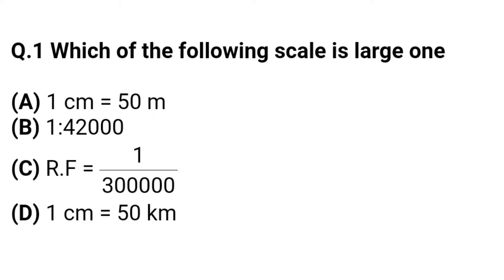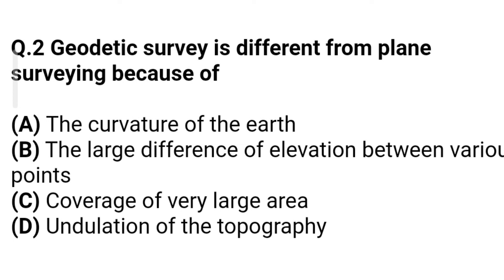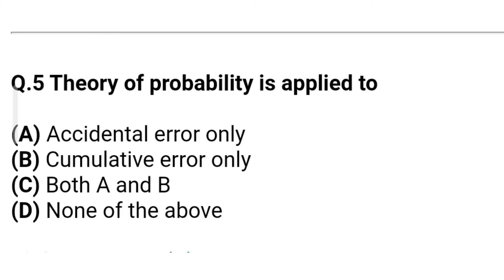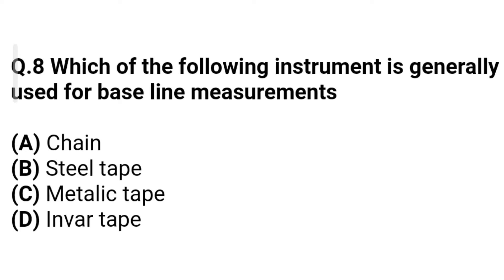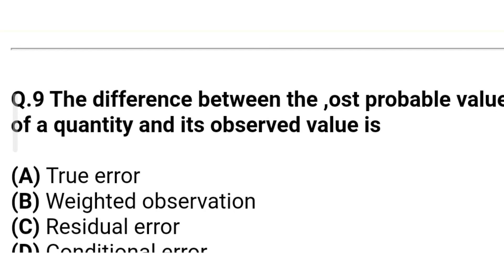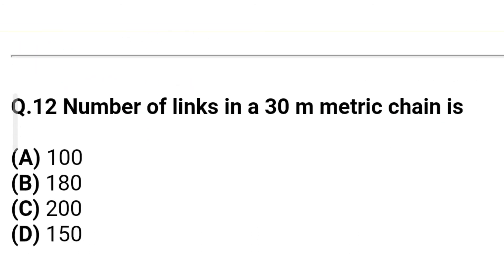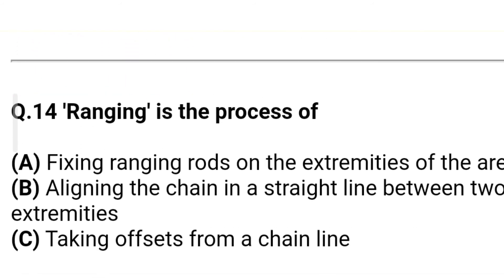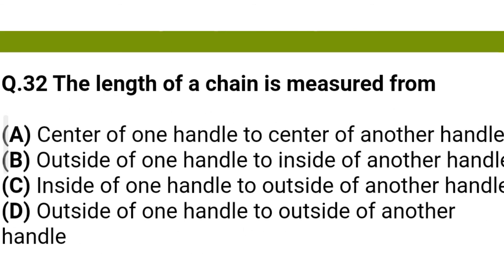Surveying MCQ | Important MCQ for surveying | GATE | RRB-JE | SSC-JE, AE exam preparation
civil engineering,
ssc je,
mcq,
objective questions,
junior engineer,
state je,
dmrc,
diploma civil,
sjvn,
state psc,
upsssc je,
je civil,
up je,
je recruitment,
surveying mcq,
geotechnical mcq,
surveying MCQ,
geology MCQ,
Railway MCQ,
 estimation MCQ,
concrete technology mcq,
concrete mcq,